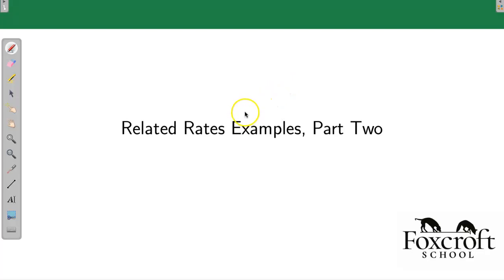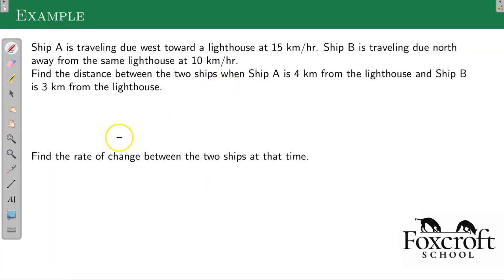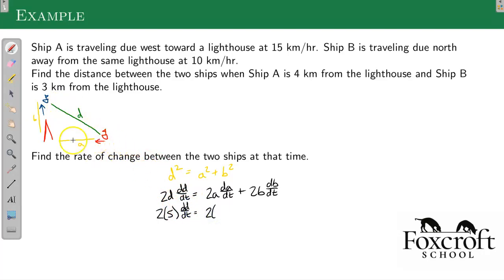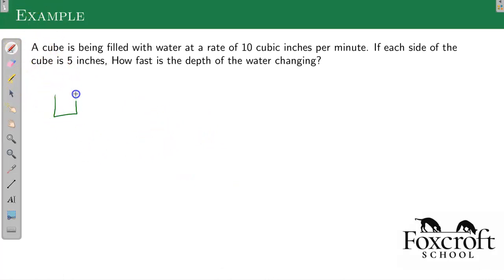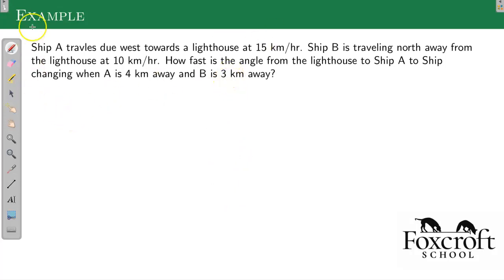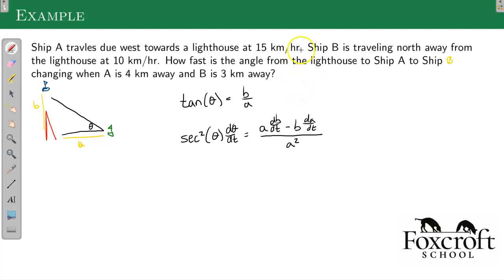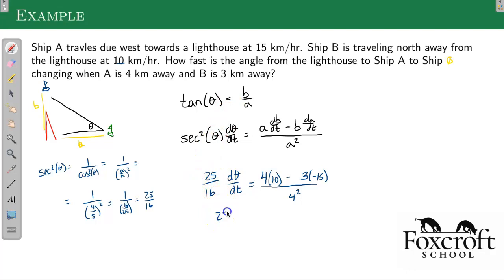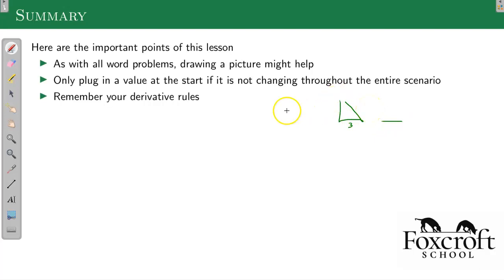Related Rates Examples, Part Two